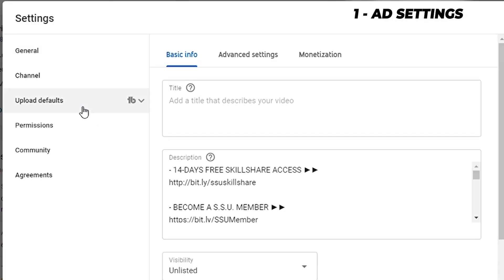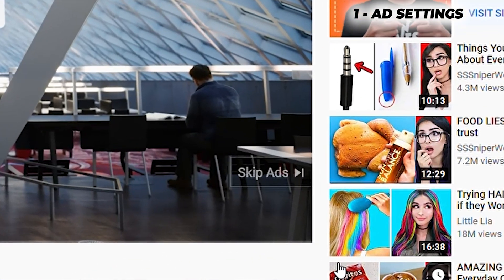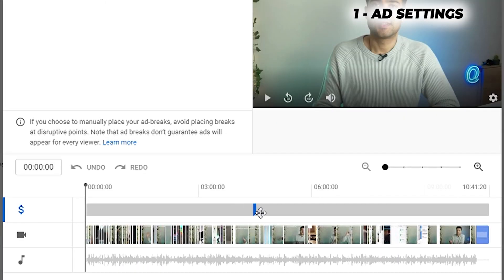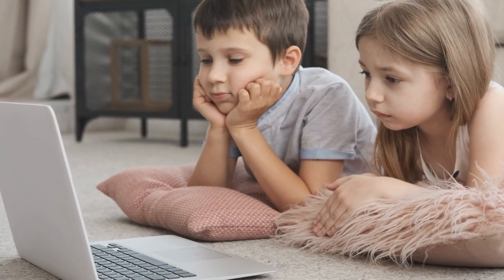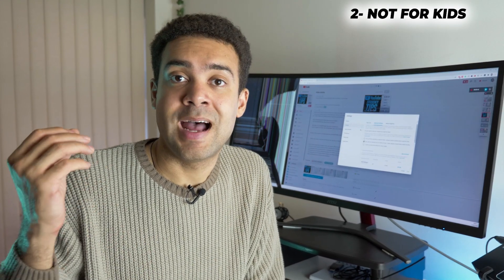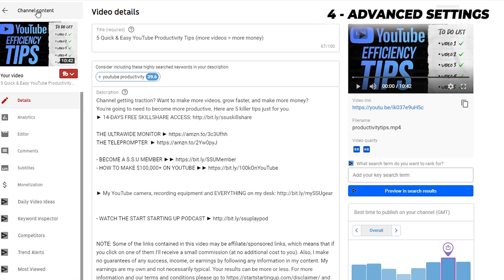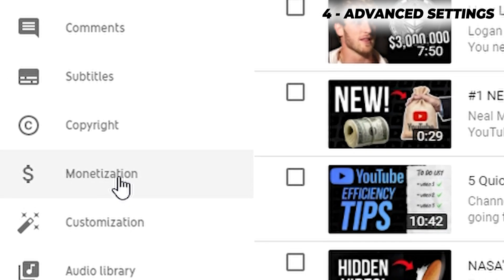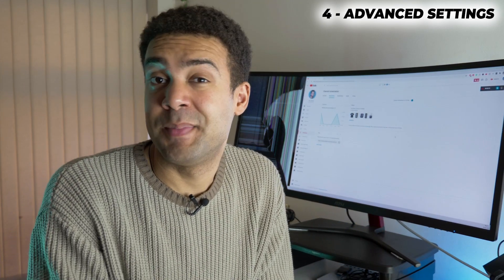5 Mistakes That Stop Most YouTubers Getting Paid in 2023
These are the 2023 YouTube settings you need to learn how to correctly set when you’re finding out how to get paid on YouTube. Getting these settings right will make you the most money in youtube as possible.

If these YouTube settings are wrong, you could make no (or very little) money with your YouTube channel in 2023.

00:00 YouTube Settings You Need To Know
00:37 YouTube Ad Settings
01:39 Not For Kids
02:21 Interest-Based Ads
03:08 Advanced Settings